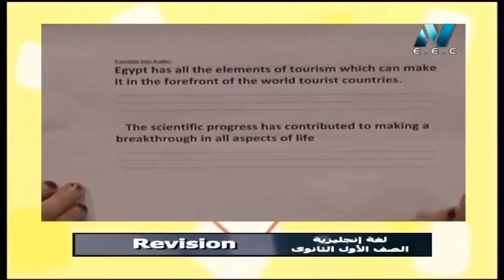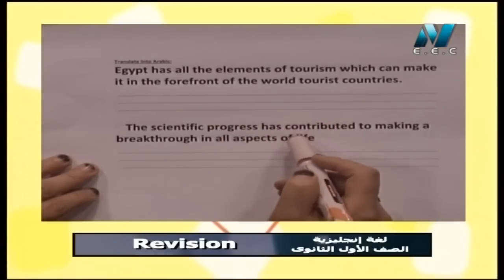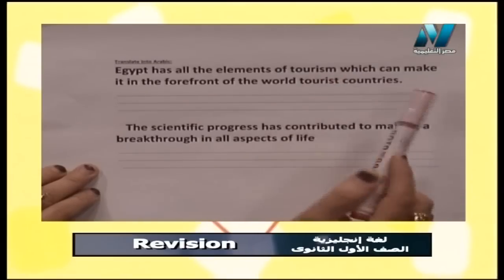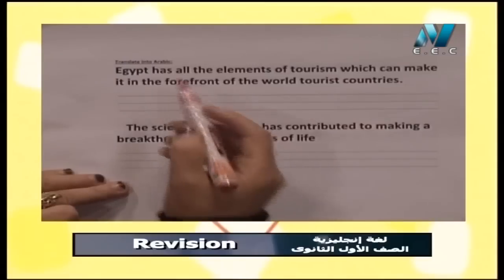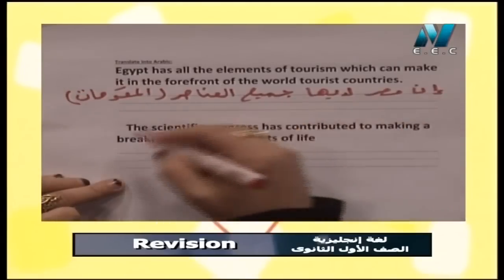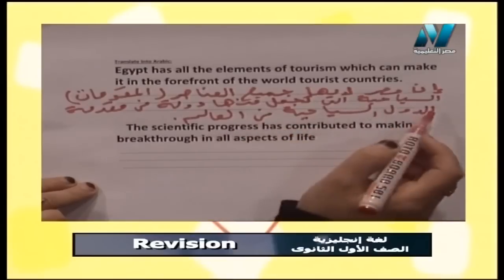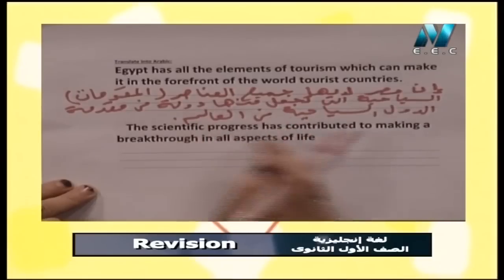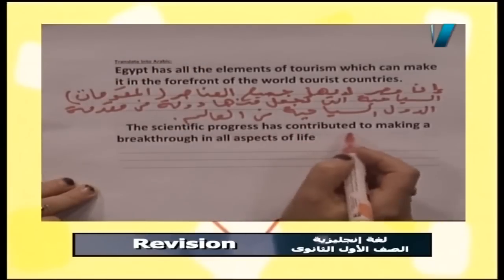لغة إنجليزية 1 ثانوي ( مراجعة ) أ إيمان دعاس 07-01-2019